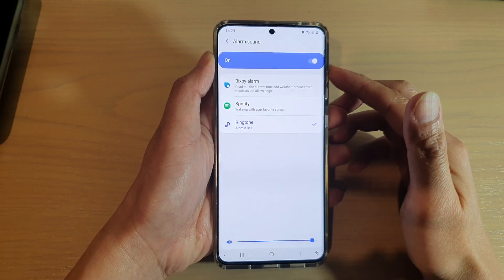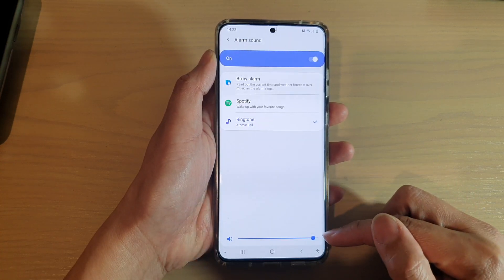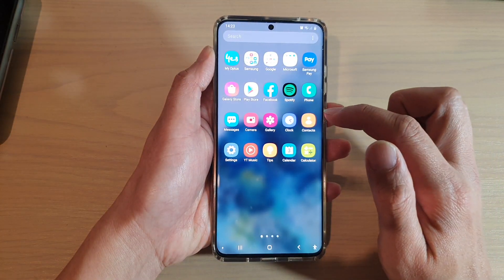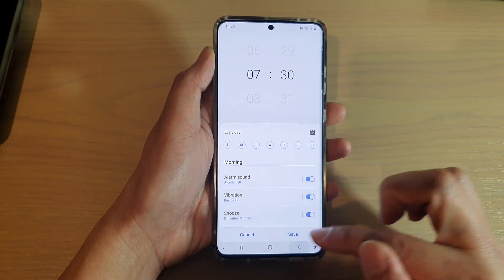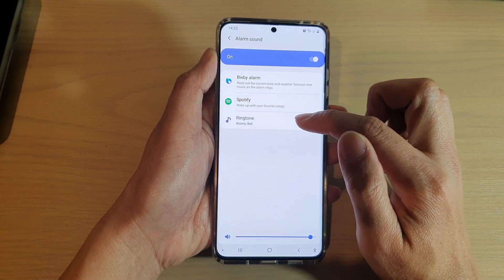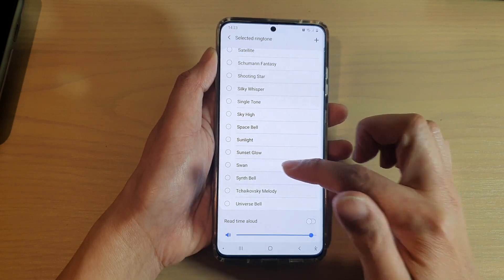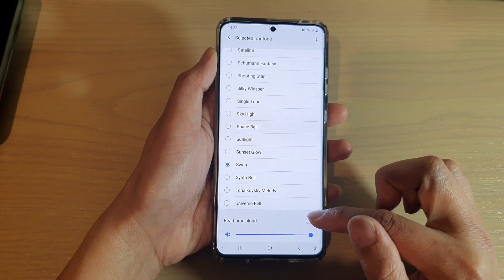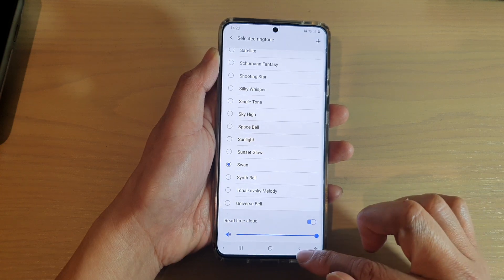Galaxy S20/S20+: How to Change Alarm Ringtone Sound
Learn how you can change alarm ringtone sound on Galaxy S20 / S20 Plus / S20 Ultra.

Android 10.